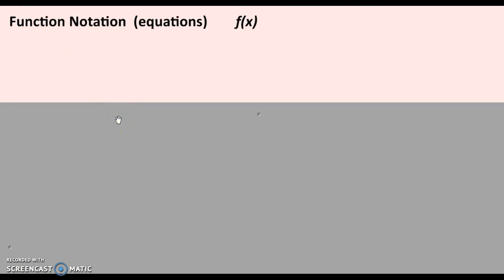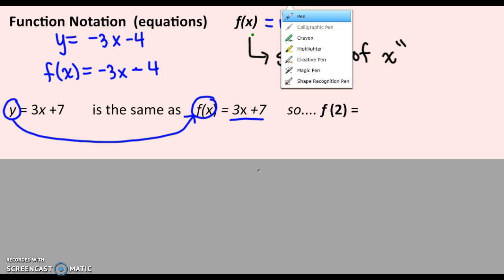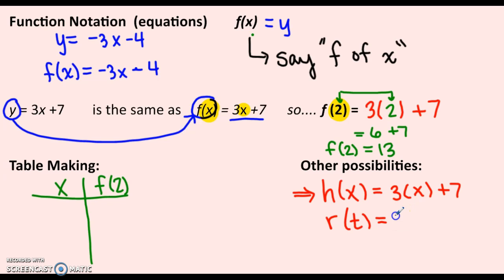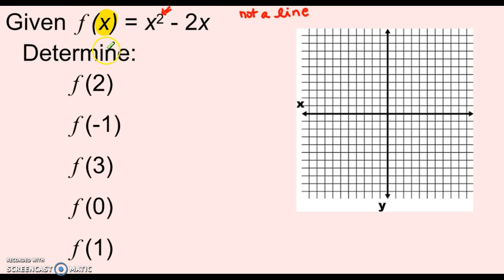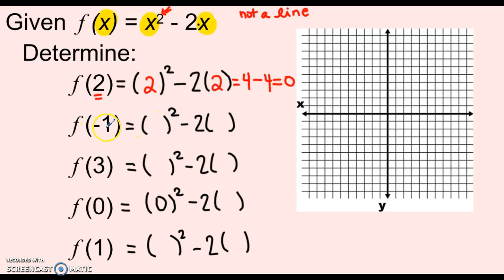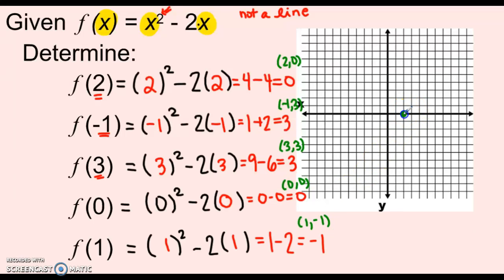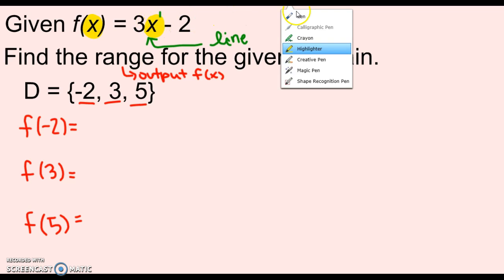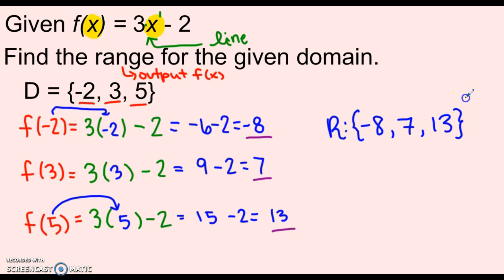PA Unit 9: Equations as Functions